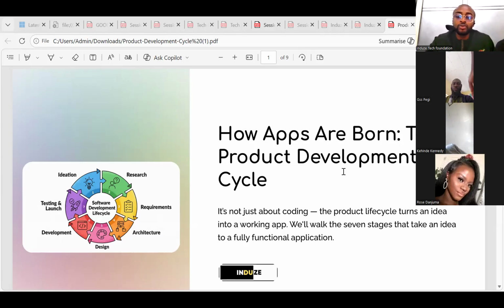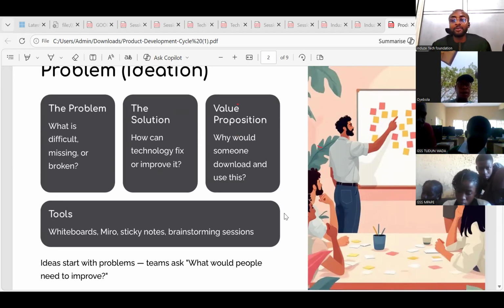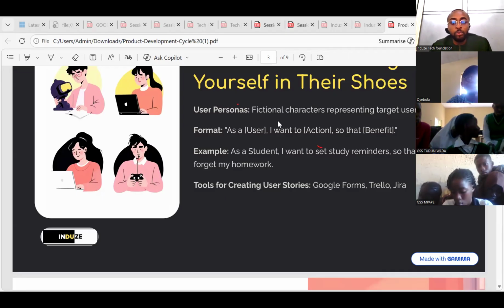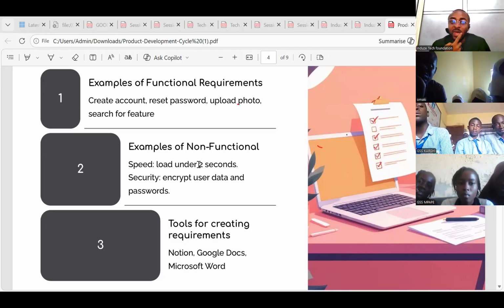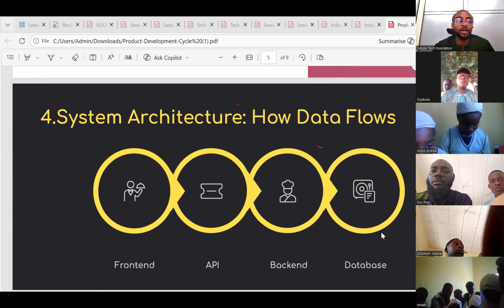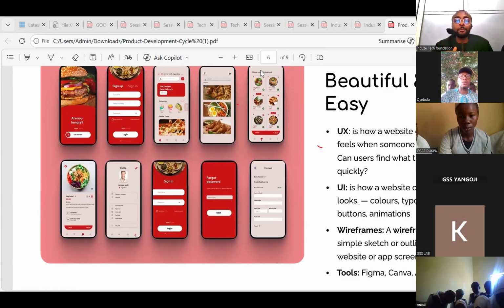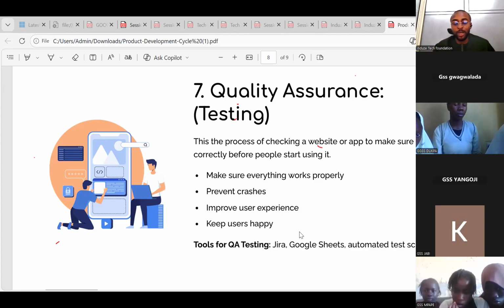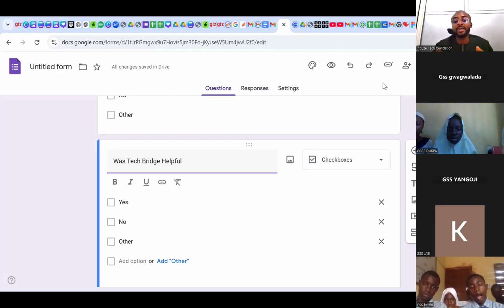Product Development Cycle & Product Management | Tech Bridge Program Day 5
Welcome to Day 5 of the Tech Bridge Program.

In this session, students were introduced to the product development cycle and the role of product management in building successful digital products.

The session explored how ideas move from concept to launch and how product teams manage the process of developing technology products such as apps, websites, and digital platforms.

Topics covered include:

• Introduction to product management
• Understanding the product development cycle
• Stages of product development (idea, design, development, testing, launch)
• The role of a product manager in a team
• Collaboration between designers, developers, and stakeholders
• Problem-solving and user-focused product thinking

This session helped students understand the strategy behind building technology products and how teams work together to deliver solutions that meet user needs.

The Tech Bridge Program continues to equip students with practical digital, innovation, and STEM skills that prepare them for the future of technology.